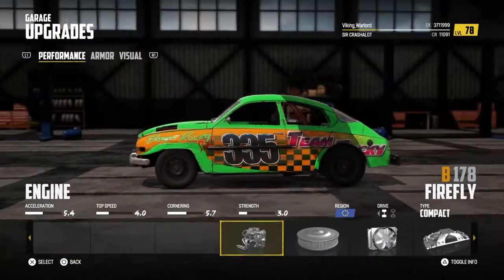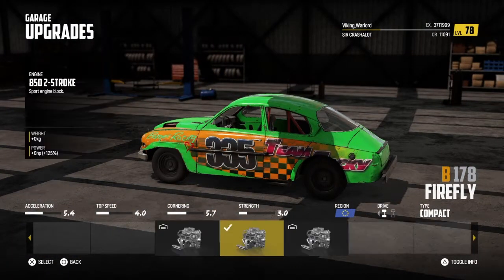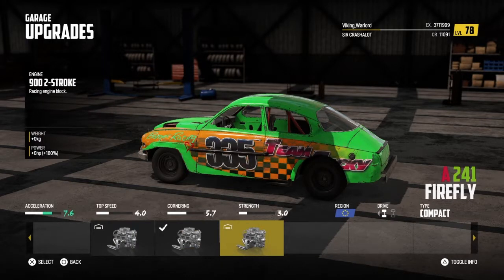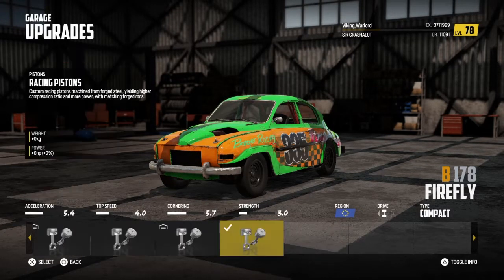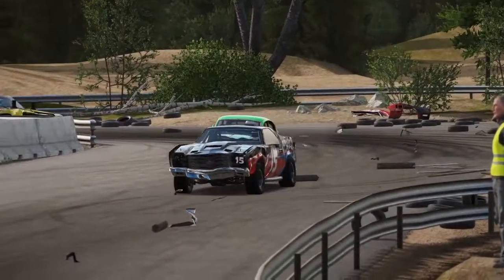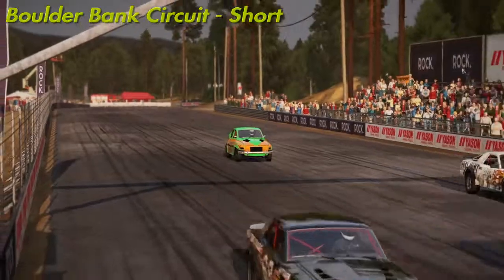WRECKFEST - The Firefly - Ultimate Underdog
Let's put the FIREFLY to the test in some banger races. Arguably the weakest car in the game as far as strength and speed go. It's also front wheeldrive. Enjoy my rambling. -Viking